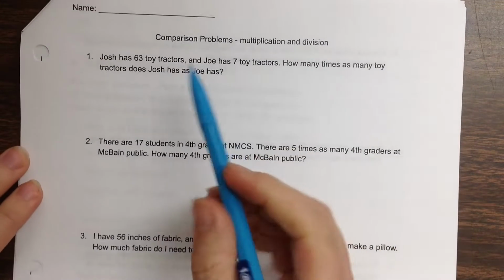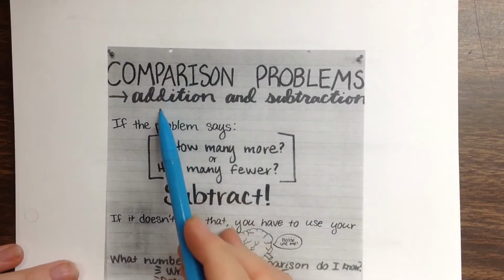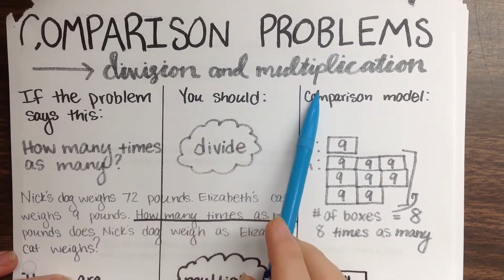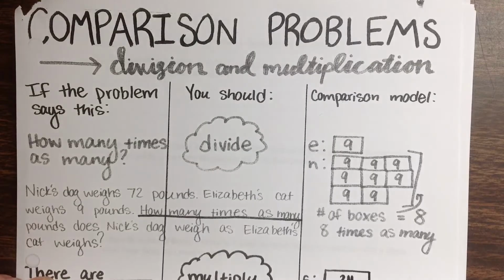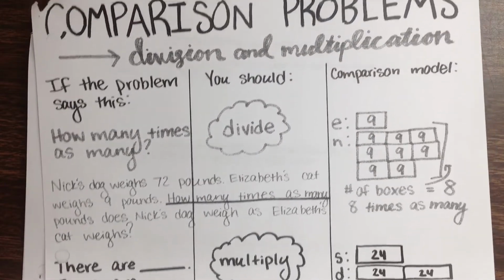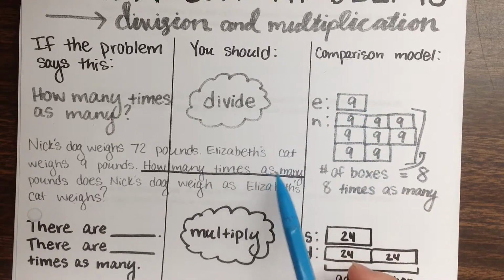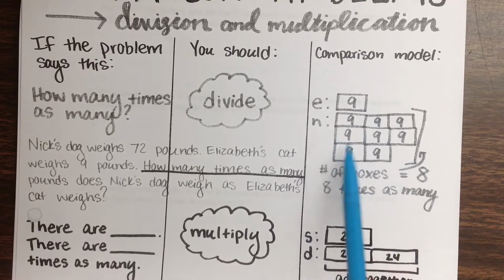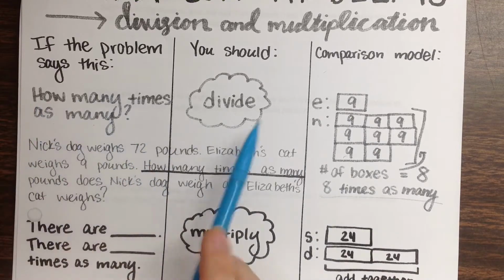Tuesday 11/17 math video